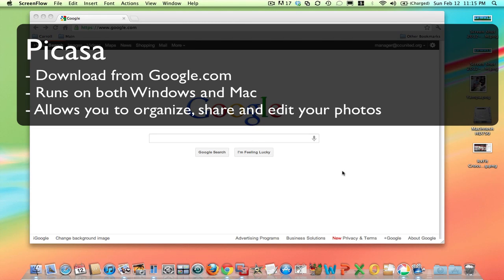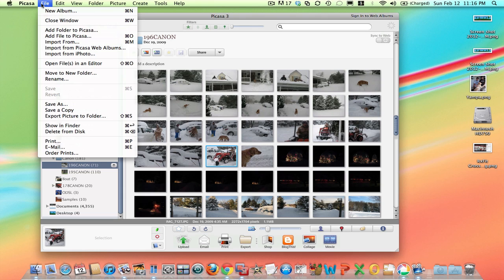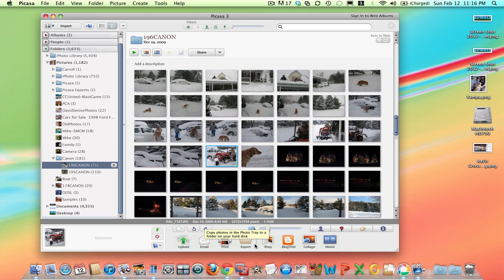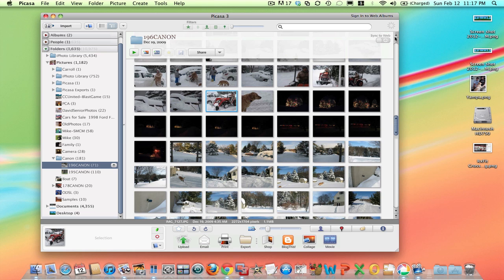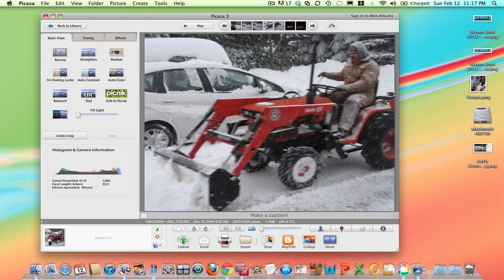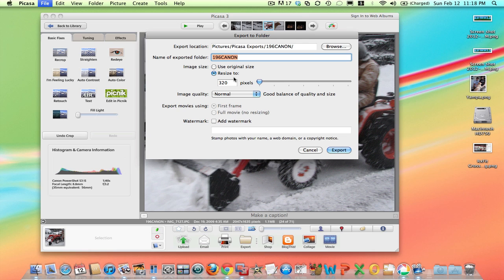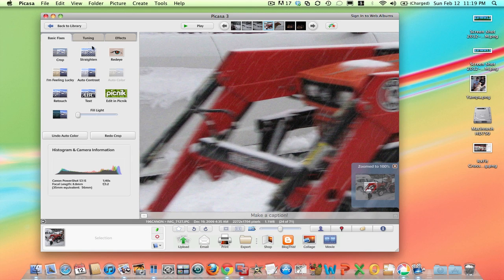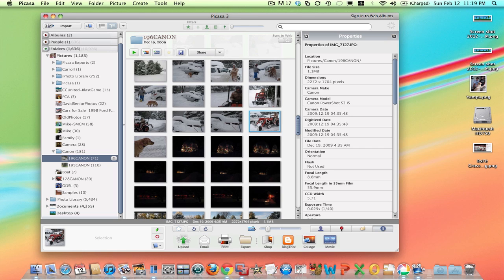Picasa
Organize, Edit and Share photos